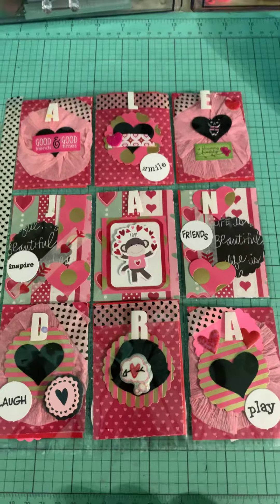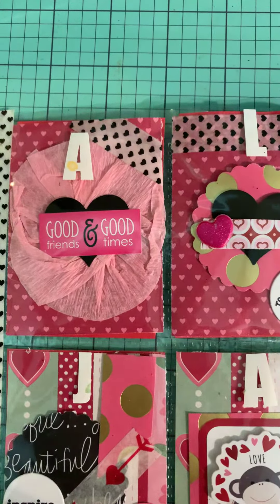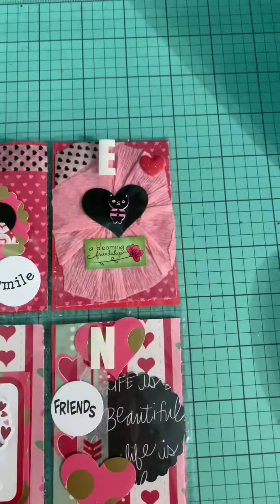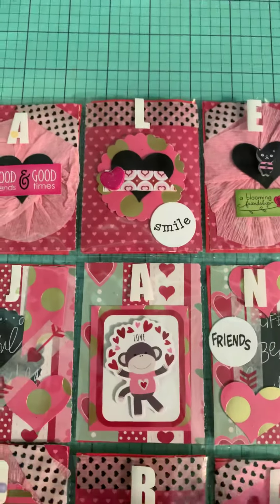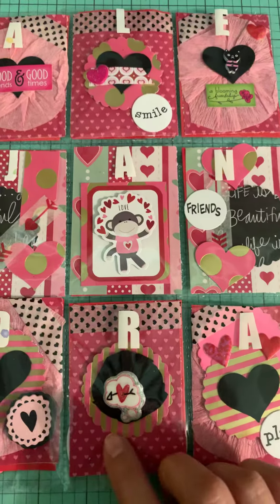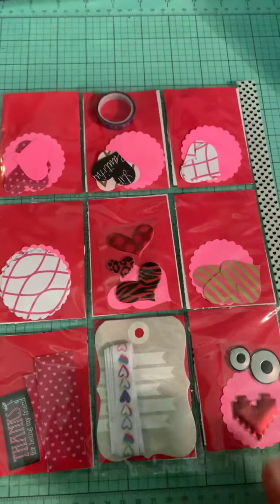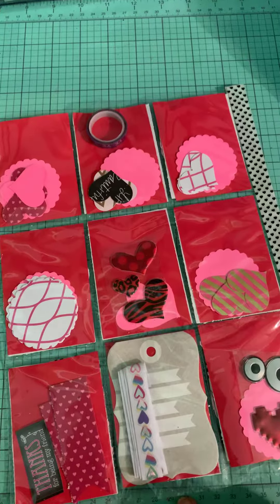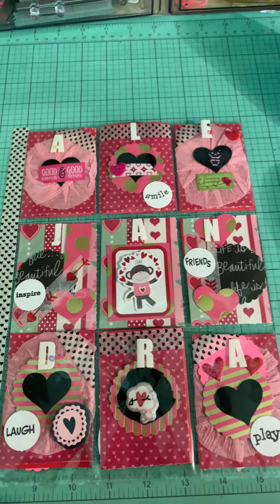Pocket letter swap hearts valentines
Heart pocket letter swap